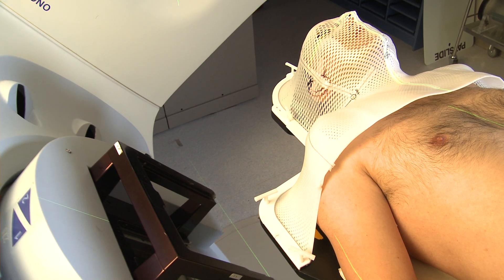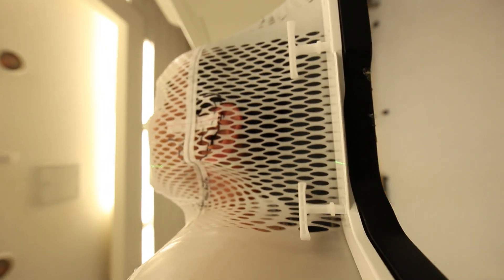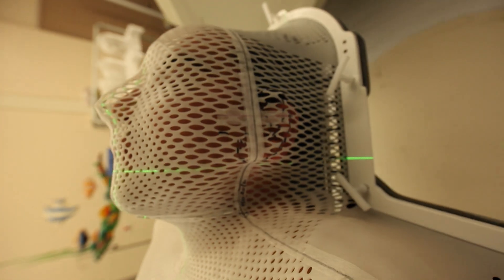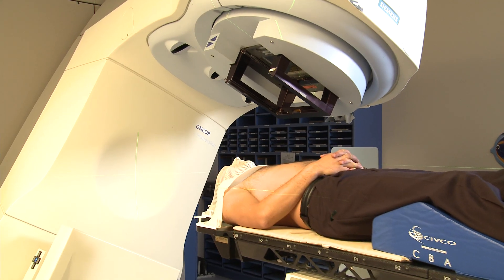Ingham Institute MRI-Linac Animation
A one minute animation video that describes the development of the  Australian MRI-Linac program from the Ingham Institute, new cancer therapy technology that combines an MRI scanner with a Linear accelerator to target tumours with radiation in real-time, to be used specifically for cancer research.

One of only three in the world, the Ingham Institute will be the first medical research institute in Australia to acquire an MRI-Linac.